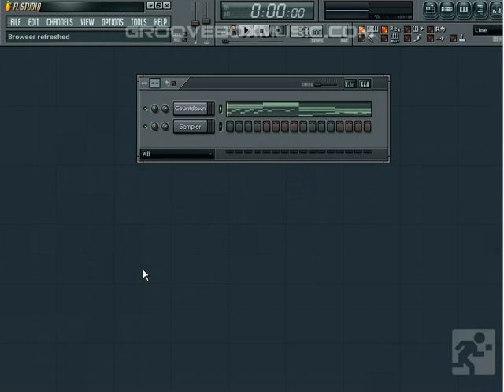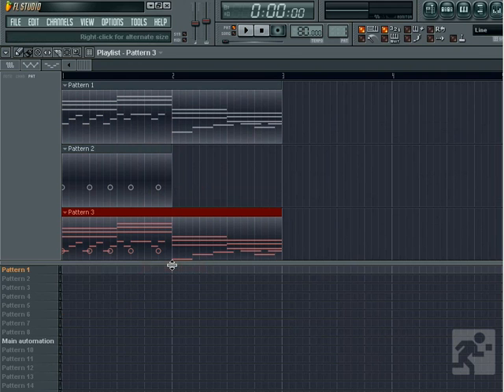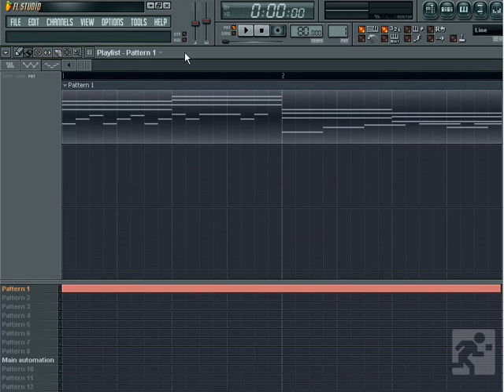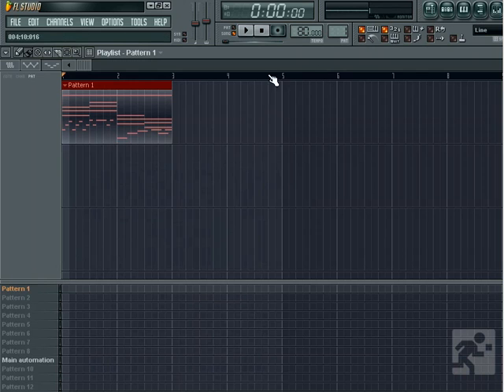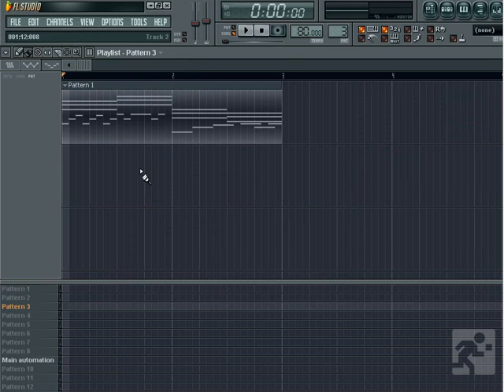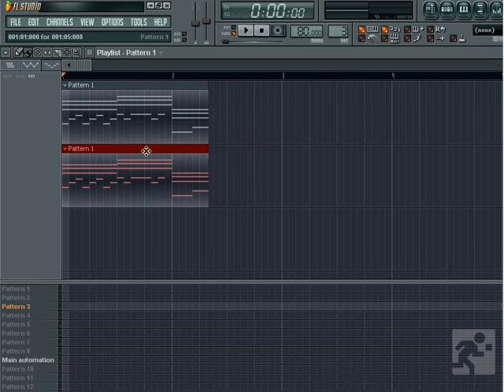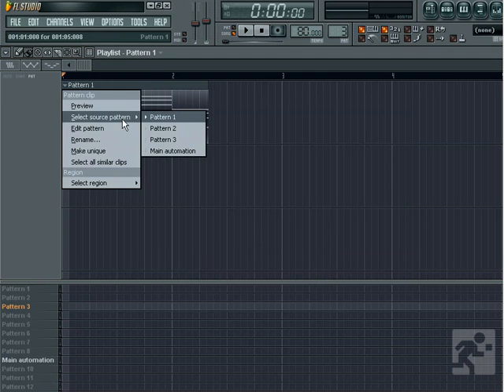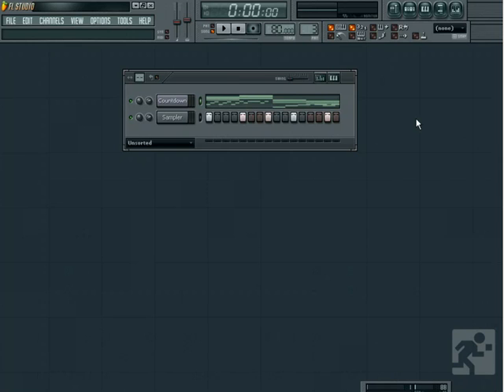14 Working with Pattern Clips